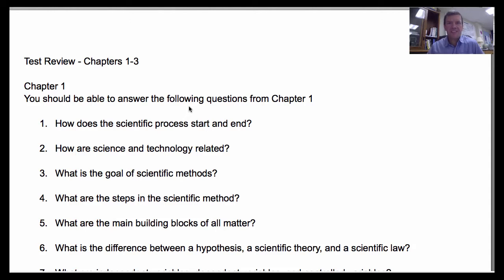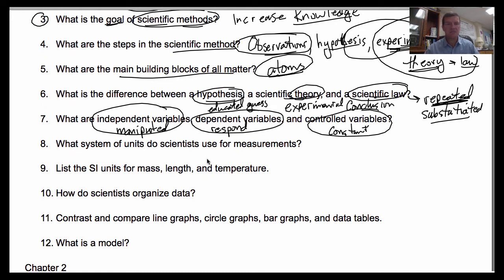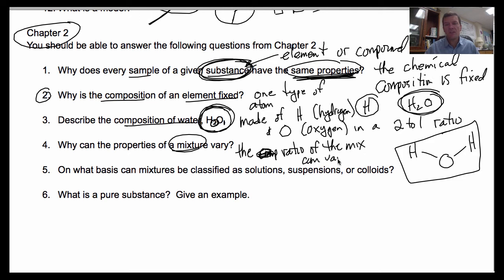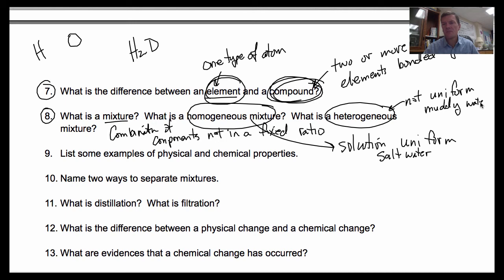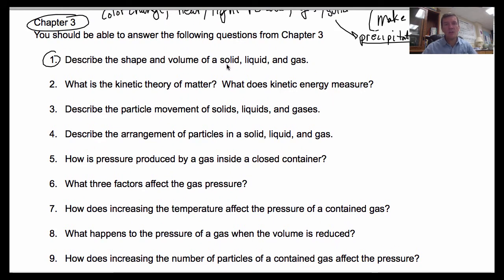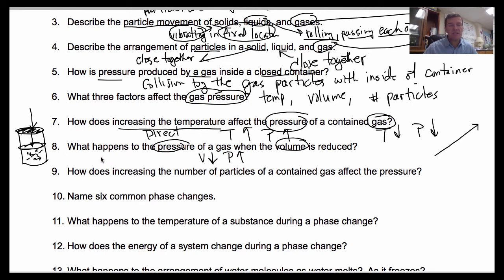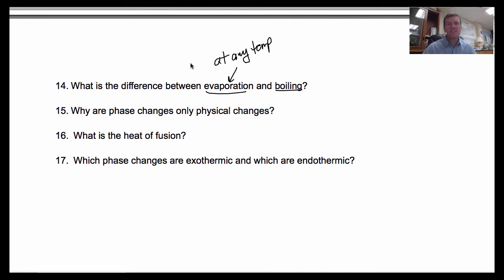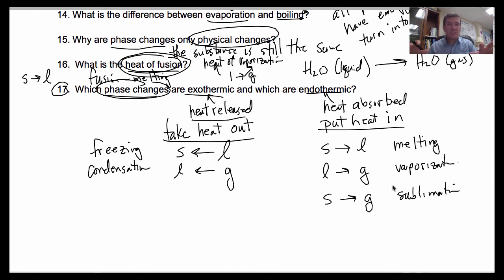Test Review Ch 1-3